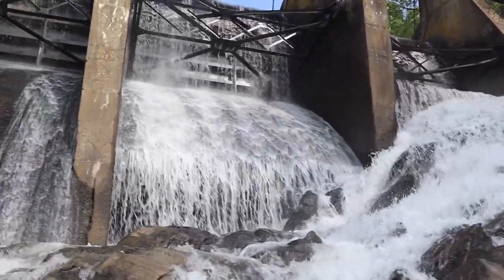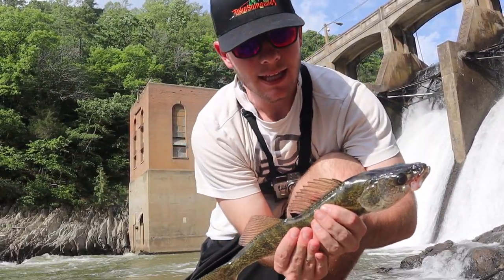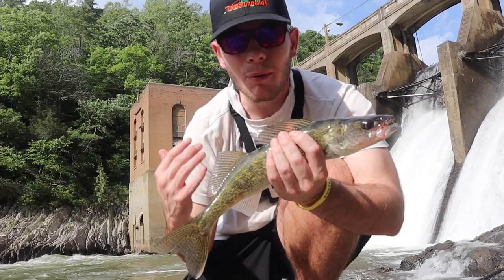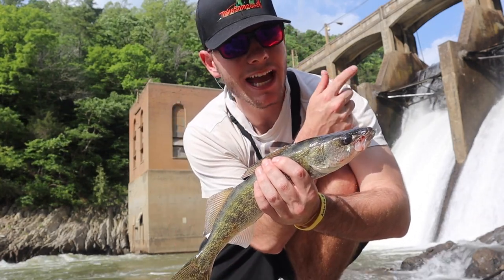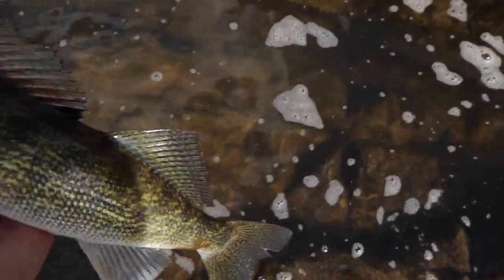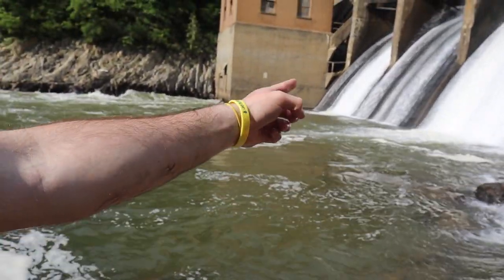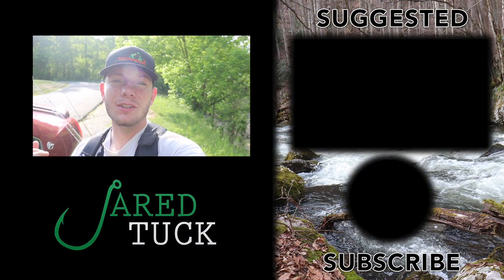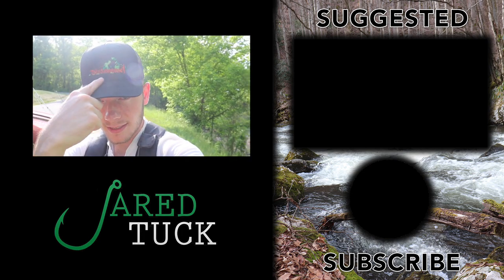Catching My First Walleye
TAKE SOMEONE FISHING.
Awesome Gear I Use
Fishing Line
Baitcaster #6 and #7
Spinning Reels
Casting Rod #1
Casting Rod #2
Casting Rod #3
Casting Rod #5 & #6 (rod only)
Casting Rod #7
Spinning Rods
★CATCH ME ON★
Jared Tuck